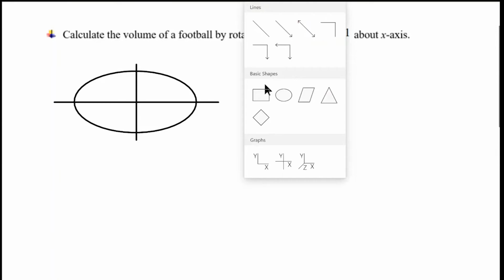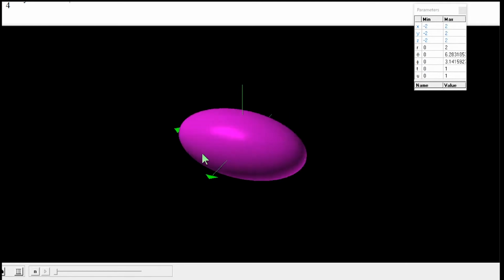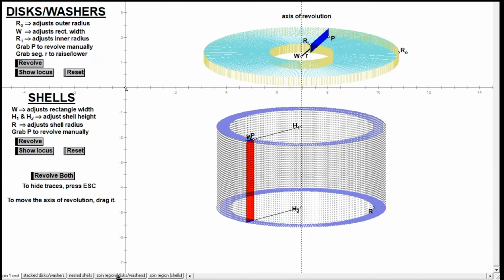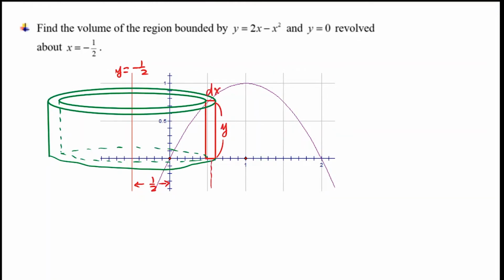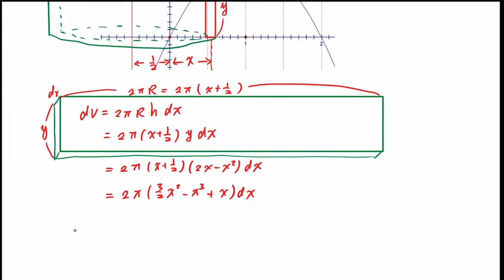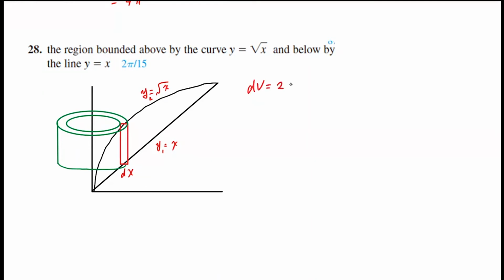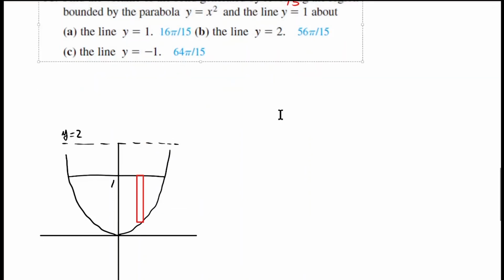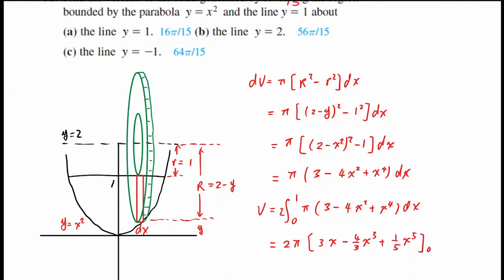Calculus 7 3 Volume by Revolution Shell Method